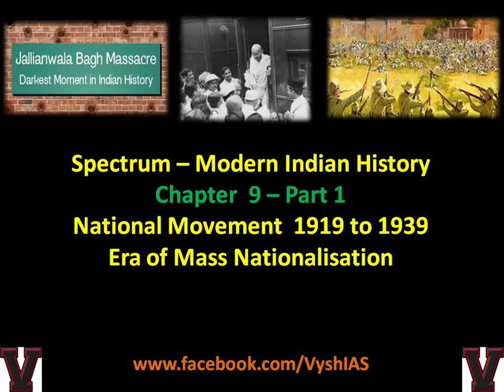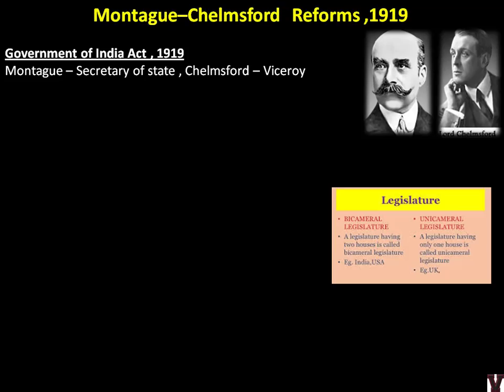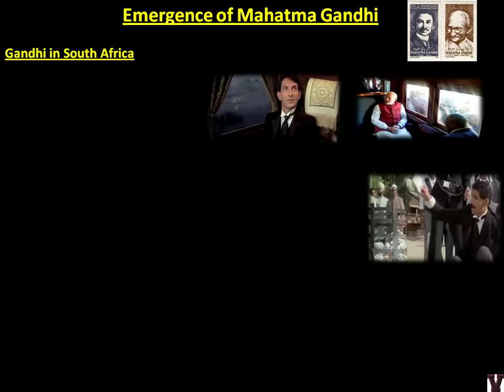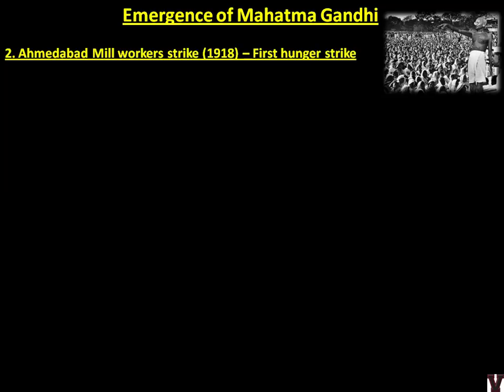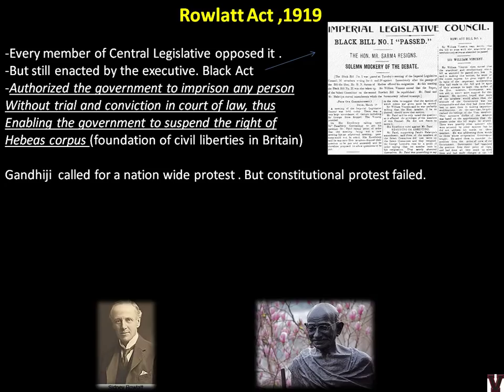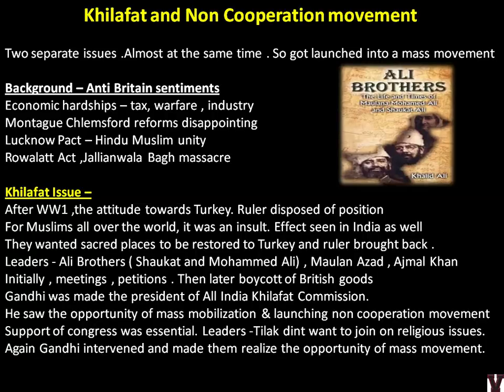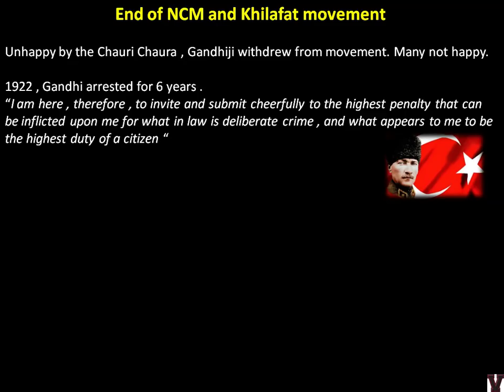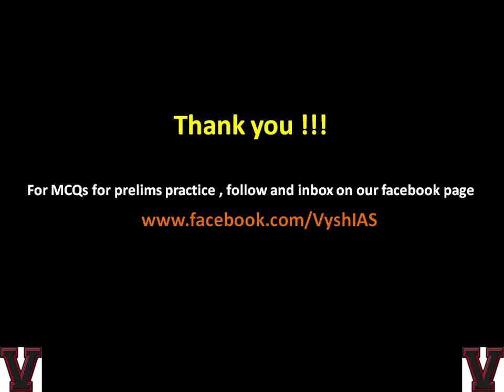Spectrum Chapter 9(1) - 1919-39 - National Movement